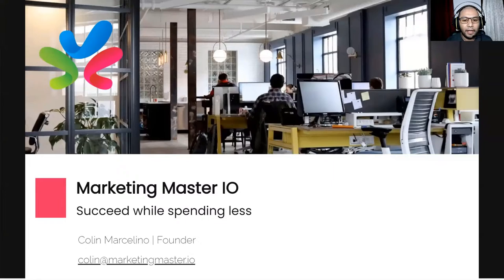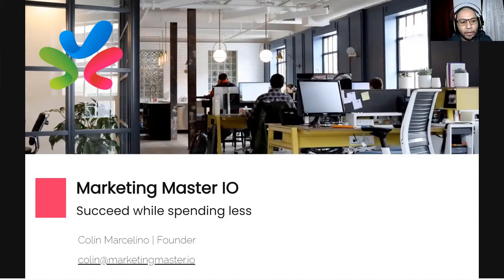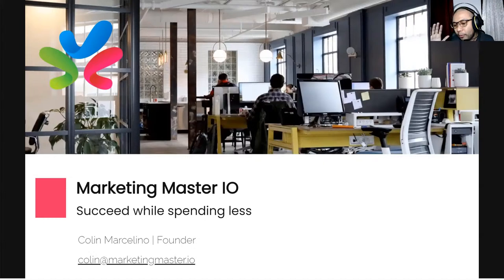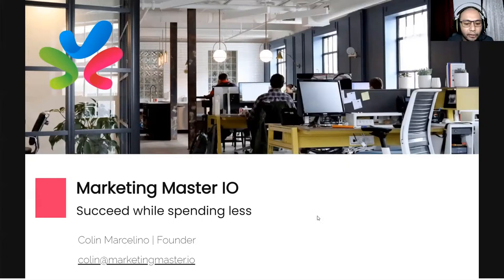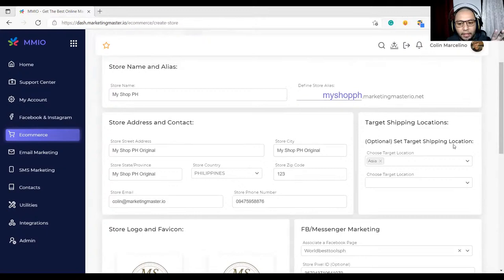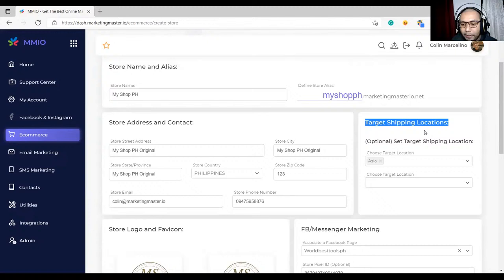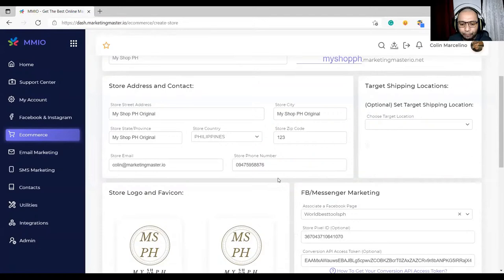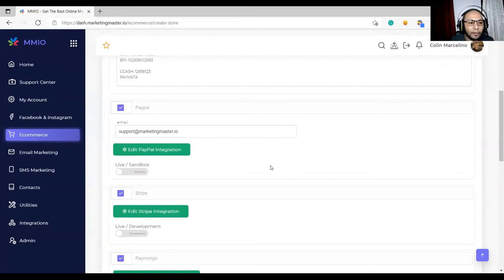MMIO Ecom Webinar Series - Session 3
This webinar is a replay of the MMIO Ecom Webinar series - Session 3. This video was published as  a live video using powered by MMIO Livestream feature.

About Me:

Hi, I'm Colin P. Marcelino and I'm a certified Facebook Ads buying and planning professional. I'm the founder of

My platform already helped thousands of Filipinos online on their Online Marketing journey. This knowledge about Facebook Ads will greatly help business owners, entrepreneurs, virtual assistants, real estate agents and many more to promote their business online, with the power of this Billion Dollar technology called Facebook Advertising - the best advertising platform in the planet as of this time...